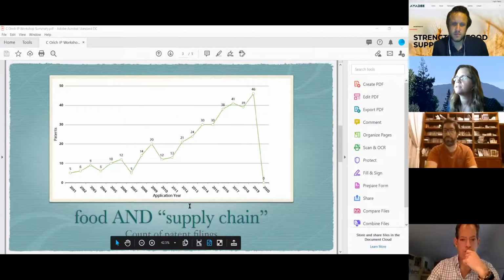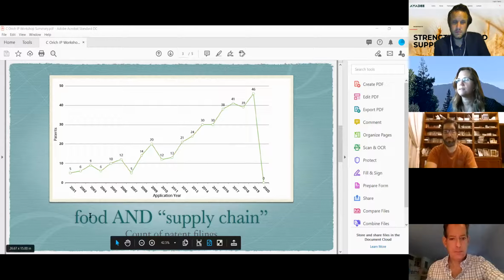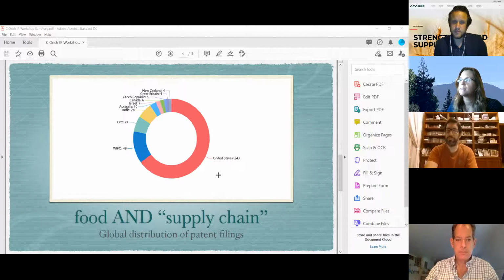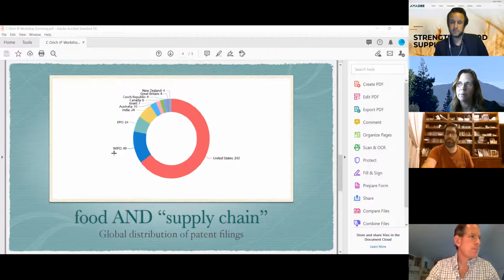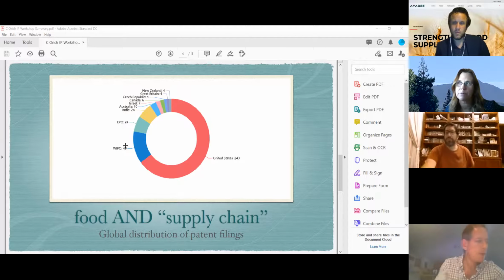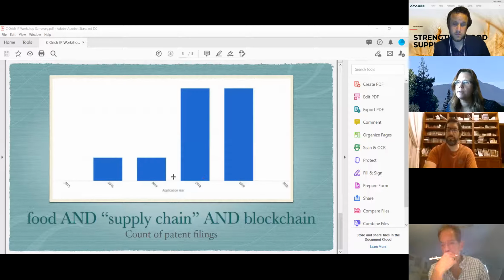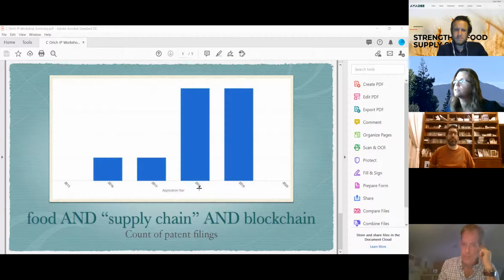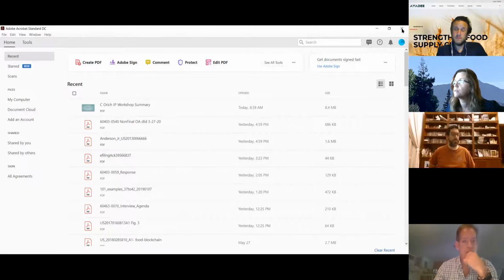Intellectual Property Law for Tech Start-Ups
Speaker: Christine Orich